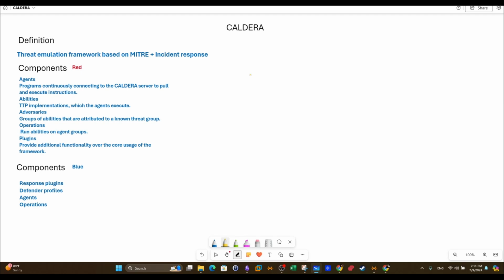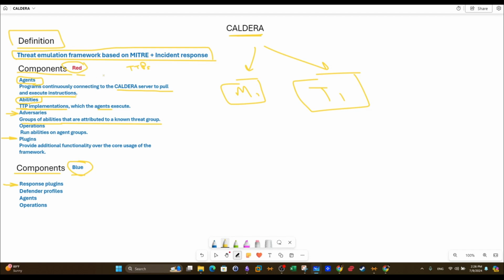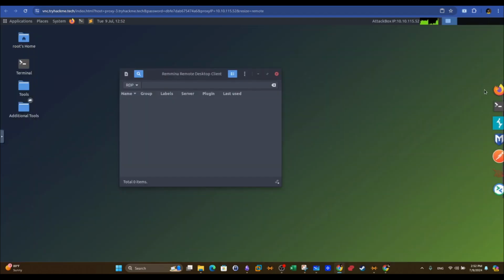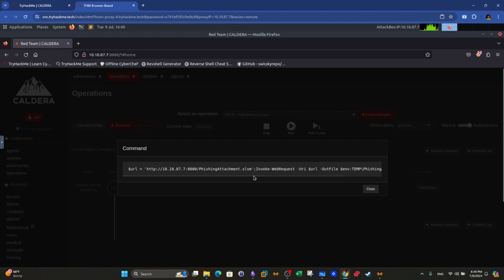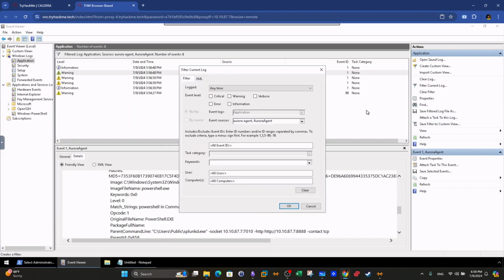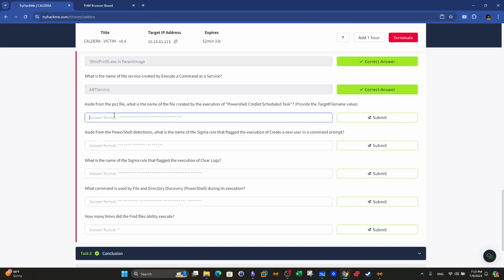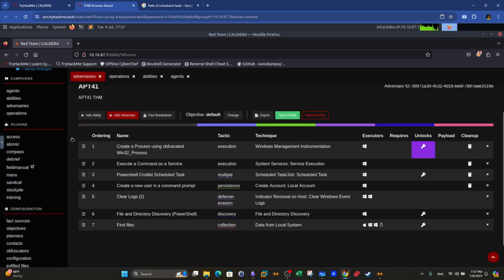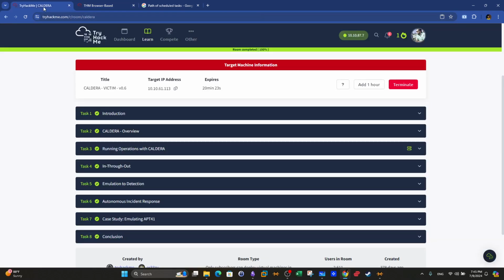Complete Guide to Threat Emulation Using Caldera | TryHackMe CALDERA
In this video walkthrough, we covered threat emulation using Caldera which is a popular tool that can be used to emulate adversary and attacker's behavious as well as execute detection and response actions. Caldera works as agent and server mode in which the agent is installed on the target machine and pulls instructions from the Caldera server that either execute TTPs or blue team response actions. This was part of TryHackMe Caldera room.